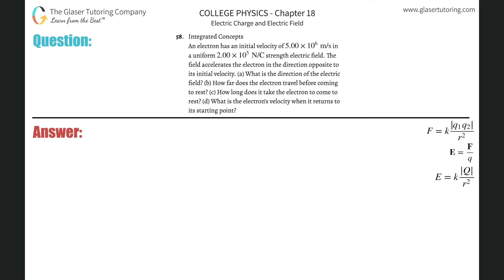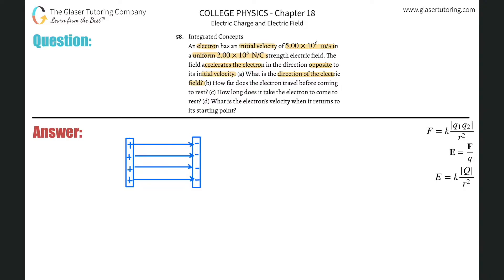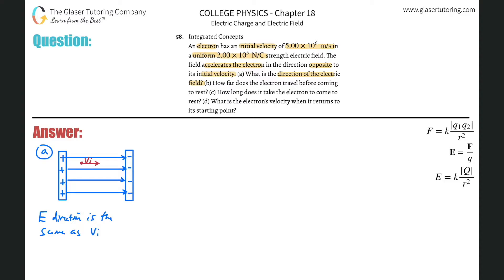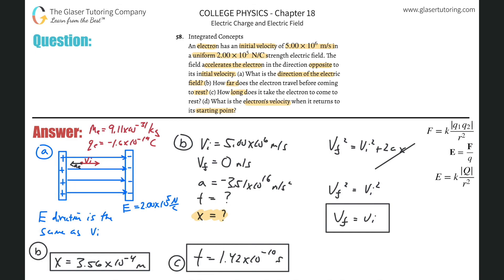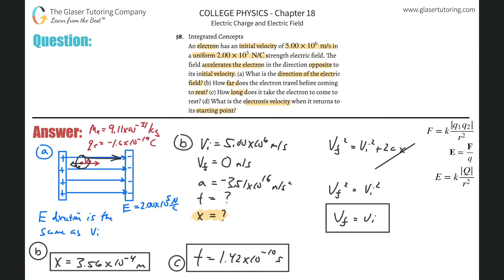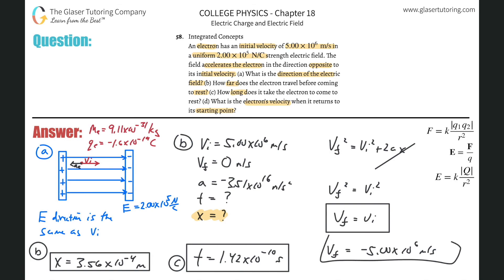18.58 | An electron has an initial velocity of 5.00×106 m/s in a uniform 2.00×10^5 N/C strength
An electron has an initial velocity of 5.00×106 m/s in a uniform 2.00×10^5 N/C strength electric field. The field accelerates the electron in the direction opposite to its initial velocity. (a) What is the direction of the electric field? (b) How far does the electron travel before coming to rest? (c) How long does it take the electron to come to rest? (d) What is the electron’s velocity when it returns to its starting point?